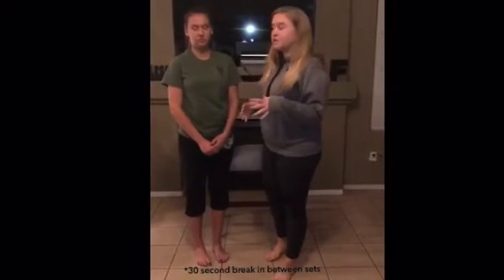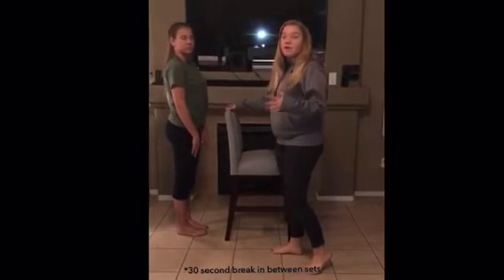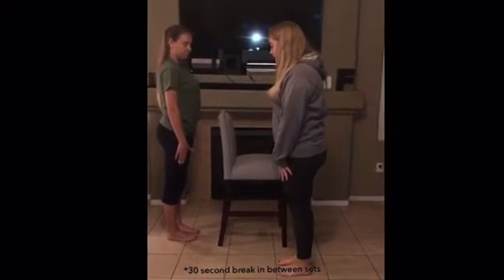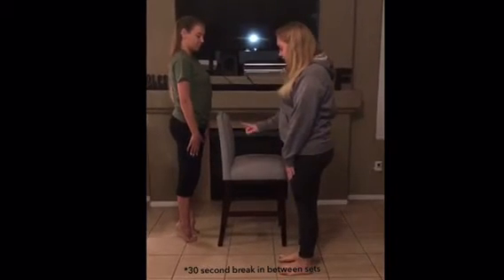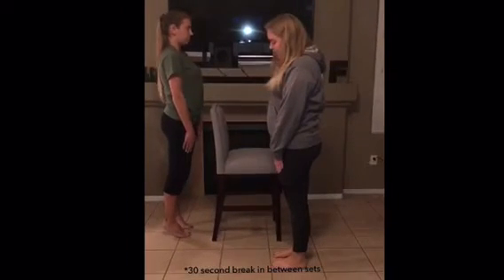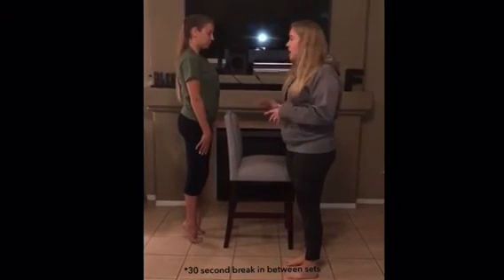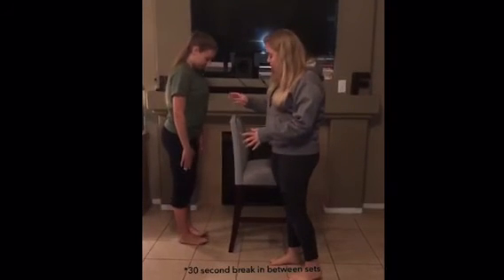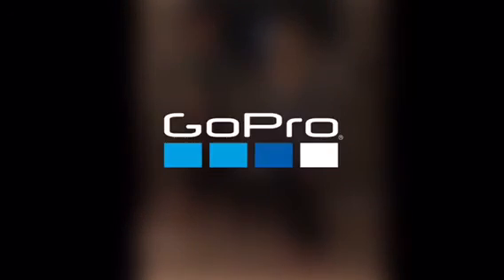Ankle sprain rehabilitation exercises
Heel rise and side-lying leg lifts